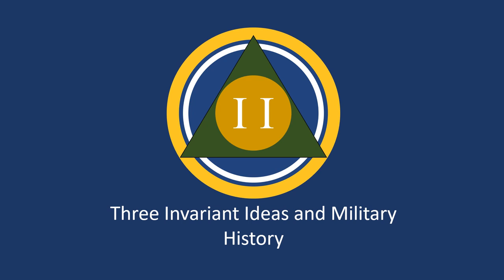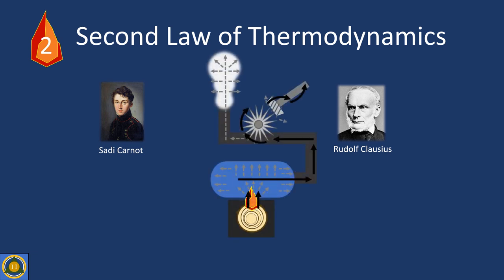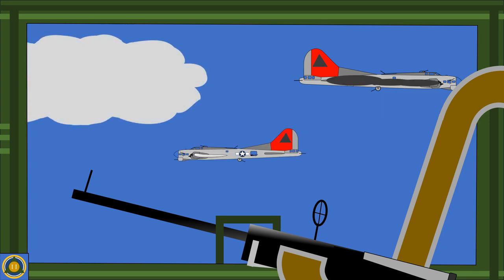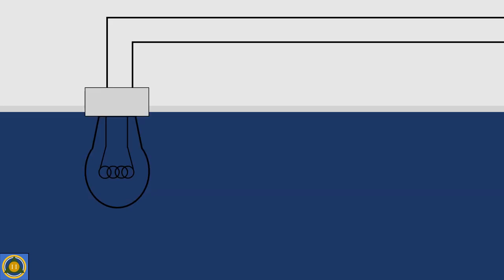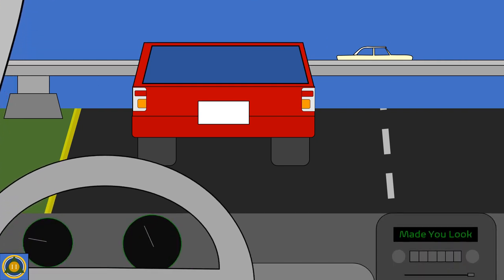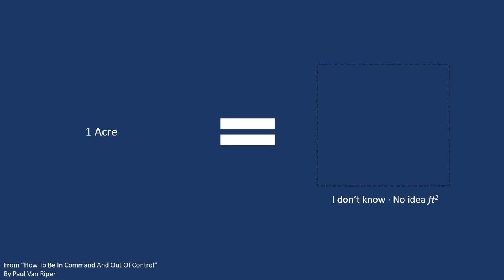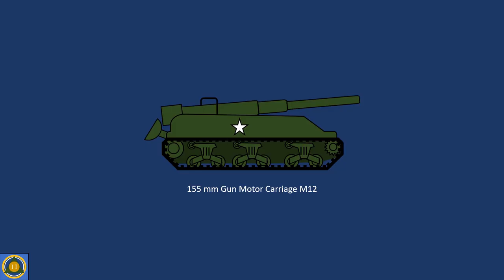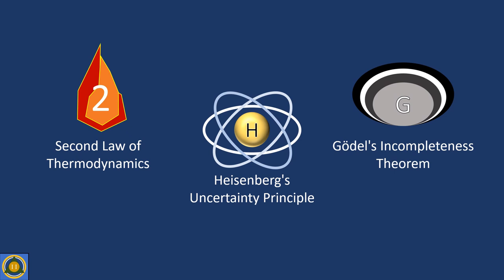Patterns of Complexity: Three Scientific Ideas and Military History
In this video I go over the SecondLawofThermodynamics, Heisenberg's UncertaintyPrinciple, and Gödel's IncompletenessTheorem while demonstrating how their rules apply to militaryhistory and other dynamic scenarios.

Ohno, Taiichi. Toyota Production System: Beyond Large-Scale Production. New York: Productivity Press, 2019.

“Sadi Carnot.” Encyclopædia Britannica. Encyclopædia Britannica, inc. Accessed November 12, 2022.

“Rudolf Clausius.” Encyclopædia Britannica. Encyclopædia Britannica, inc. Accessed November 12, 2022.

“Thermodynamics.” Encyclopædia Britannica. Encyclopædia Britannica, inc. Accessed November 12, 2022.

“Werner Heisenberg.” Encyclopædia Britannica. Encyclopædia Britannica, inc. Accessed November 12, 2022.

“This Month in Physics History.” American Physical Society. Accessed November 12, 2022.
Kennedy, Juliette. “Kurt Gödel.” Stanford Encyclopedia of Philosophy. Stanford University, December 11, 2015.

“How To Be In Command And Out Of Control” By Paul Van Riper (Video Series Unavailable)
[Video since deleted] Abhilash Nambiar. “How To Be In Command And Out Of Control By Paul Van Riper 2.” YouTube. YouTube, September 23, 2008.

Picture Credits:

Carnot Portrait: “Nicolas Léonard Sadi Carnot.” Wikipedia. Wikimedia Foundation, December 2, 2022.

Clausius Portrait: “Rudolf Clausius.” Encyclopædia Britannica. Encyclopædia Britannica, inc. Accessed November 12, 2022.

Heisenberg Portrait: “Werner Heisenberg.” Wikipedia. Wikimedia Foundation. Accessed November 22, 2022.

Gödel Portrait: “Kurt Gödel.” Wikipedia. Wikimedia Foundation, January 22, 2023.